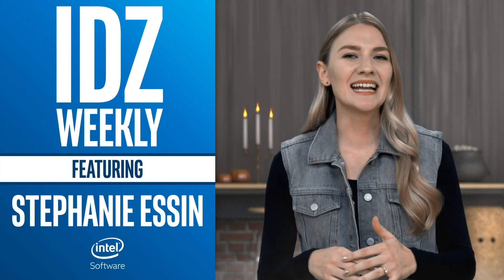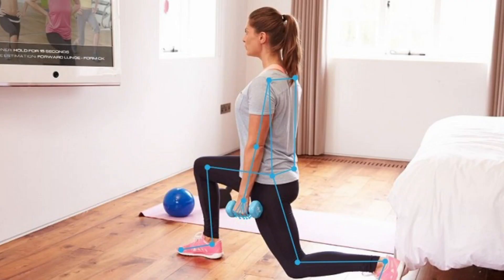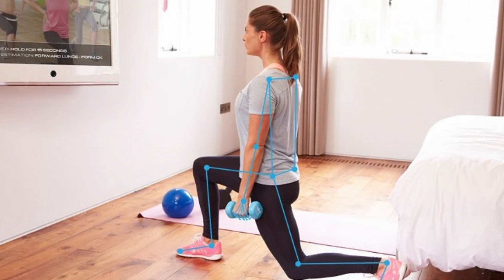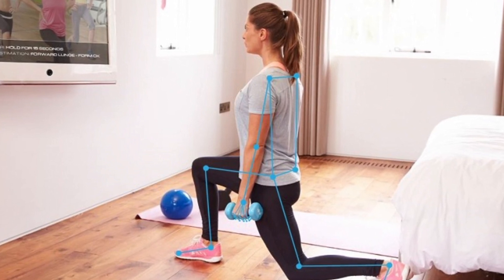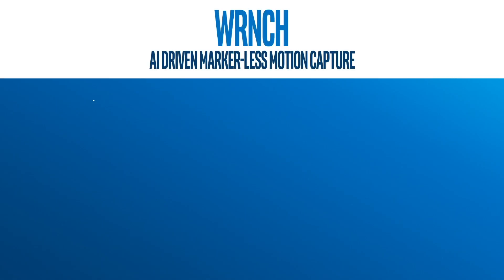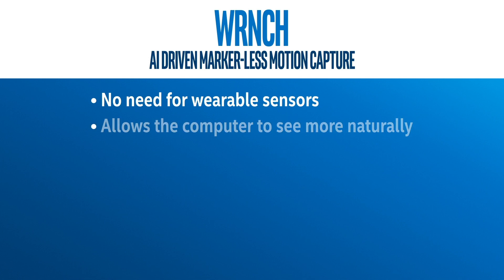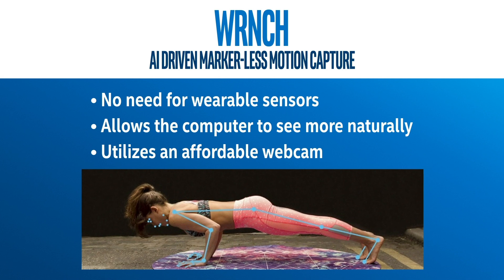What Can you do with Wrnch* Motion Capture Technology? | IDZ Weekly | Intel Software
Learn how Wrnch*, a company focused on computer vision, is making it possible to teach cameras to read human body movement through it's AI-driven, marker-less motion capture technology solution that can be used by any 2D webcam and using Using Intel® Deep Learning Boost in the OpenVINO™ toolkit!